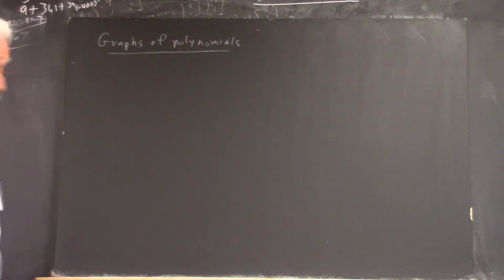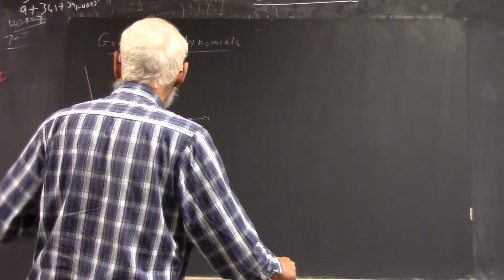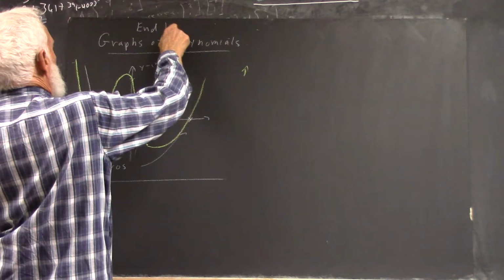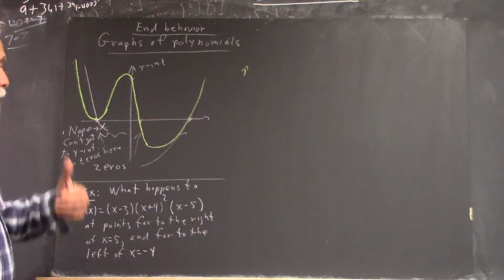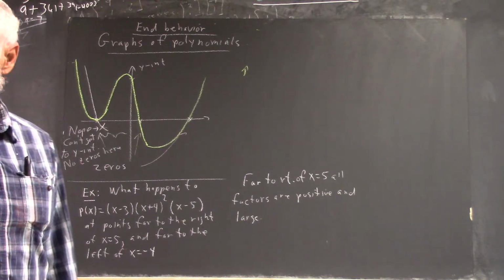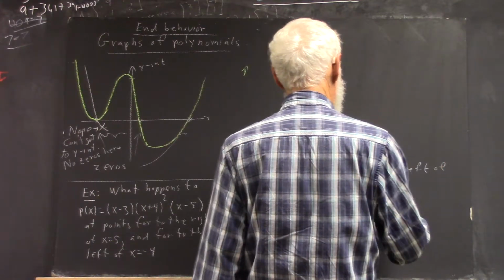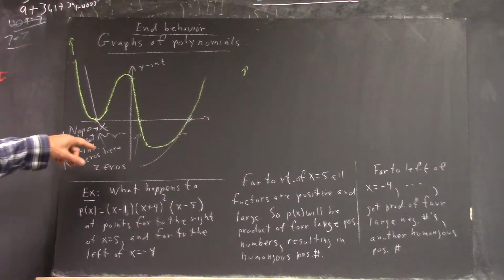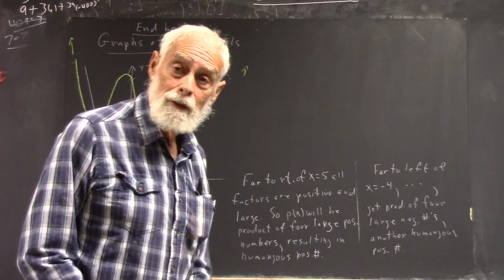dagpc 4523 reasoning out end behavior of a factored polynomial 15